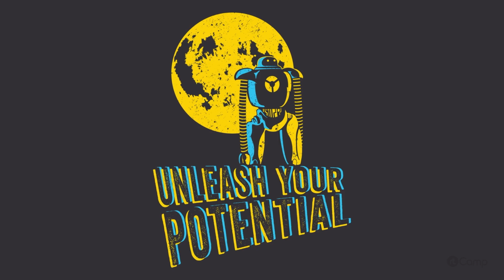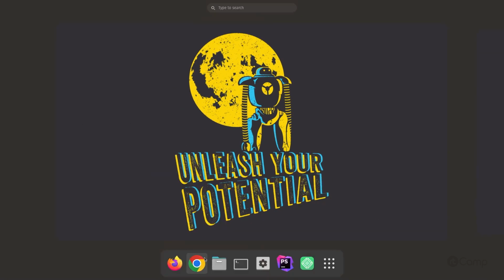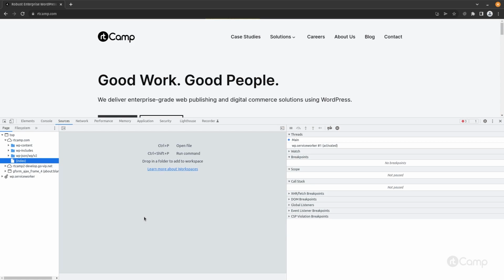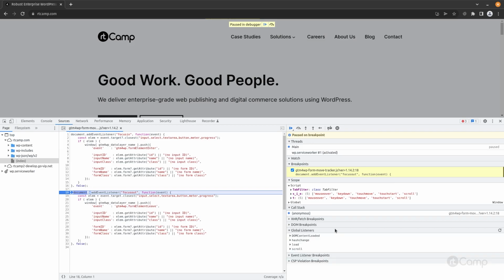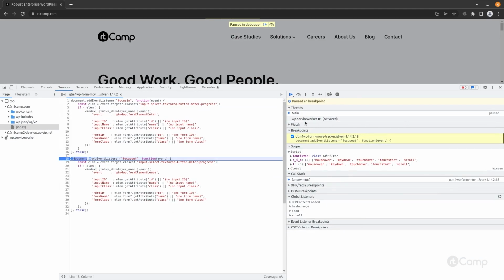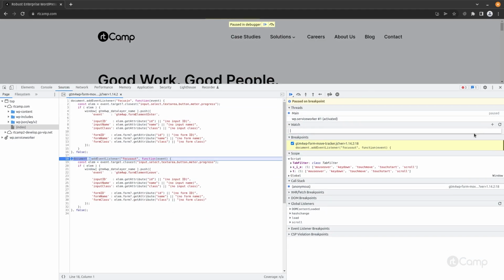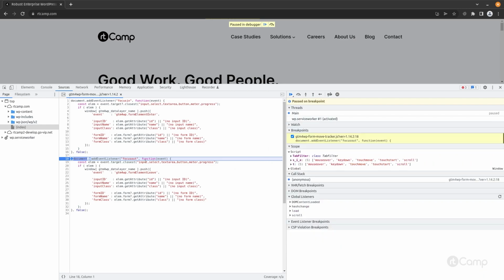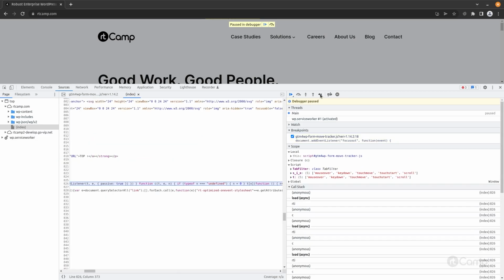Debugging JavaScript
These videos are part of a curated course. For additional context and a better learning experience, we recommend going through the course